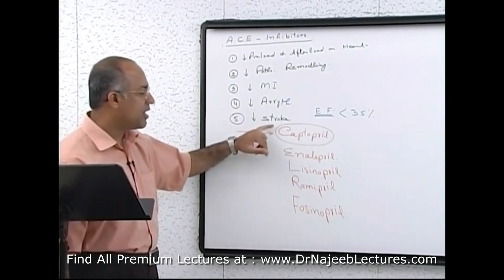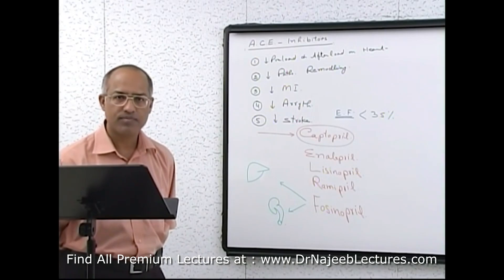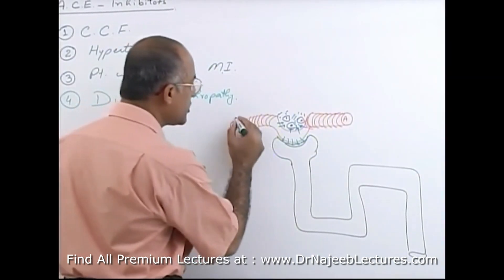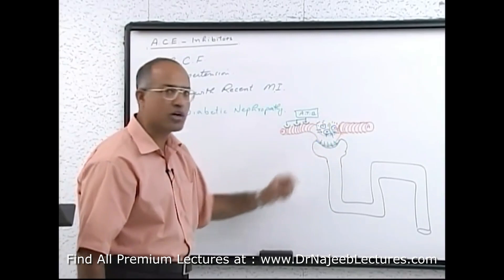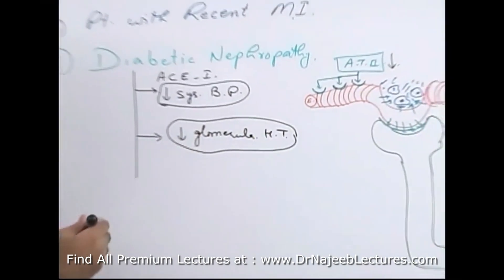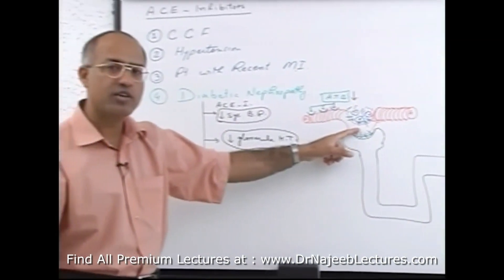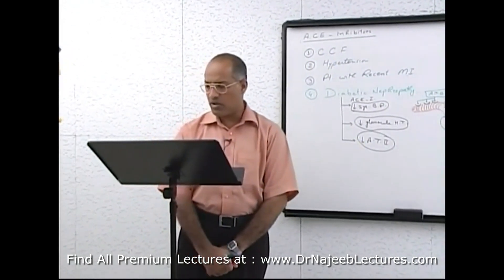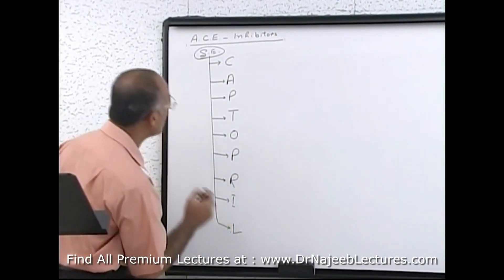Angiotensin Converting Enzyme Inhibitors💊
This is a short clip taken from our lecture series on drugs used in heart failure.

1. More than 1000+ Medical Lectures.
2. Basic Medical Sciences & Clinical Medicine.
3. Mobile-friendly interface with android and iOS apps.
5. Download option for offline video playback.
6. Fanatic customer support and that's 24/7.
7. Fast video playback option to learn faster.
8. Trusted by over 2M+ students in 190 countries.
▬▬▬▬▬▬▬▬▬▬ Contents of this video  ▬▬▬▬▬▬▬▬▬▬
00:00:00
00:00:00
00:00:00

Angiotensin converting enzyme inhibitors are medicines that help relax the veins and arteries to lower blood pressure. ACE inhibitors prevent an enzyme in the body from making angiotensin 2, a substance that narrows blood vessels. This narrowing can cause high blood pressure and forces the heart to work harder. Angiotensin 2 also releases hormones that raise blood pressure.

ACE inhibitors are medications used to treat and manage hypertension, which is a significant risk factor for coronary disease, heart failure, stroke, and a host of other cardiovascular conditions. Most cases are primary and not attributable to any specific etiology.